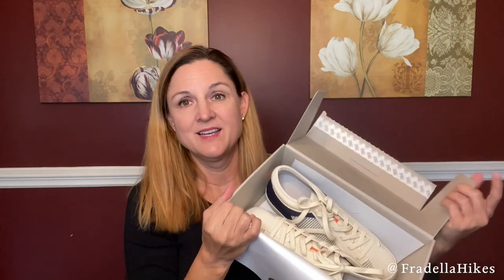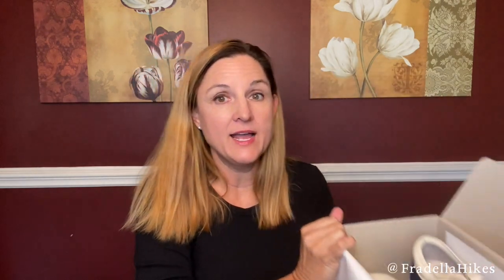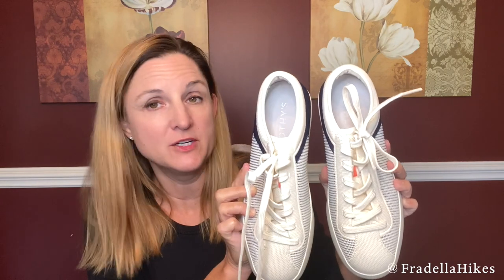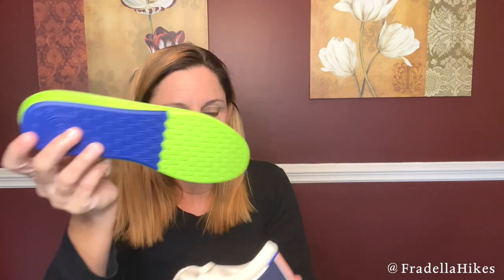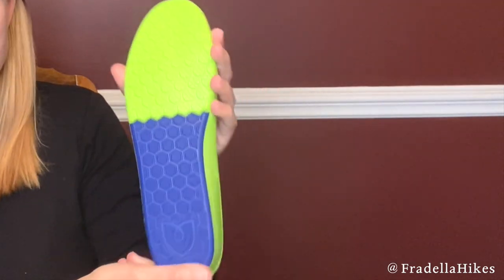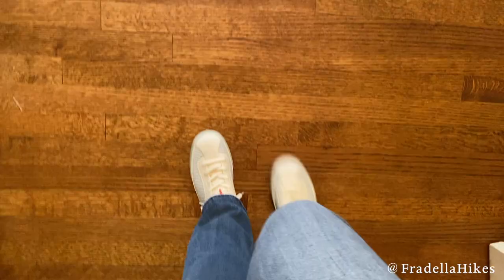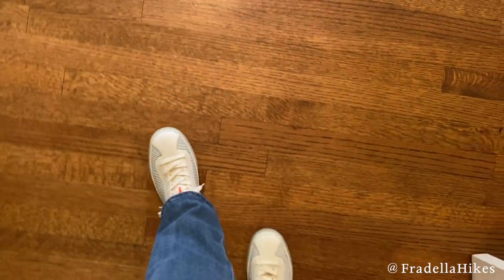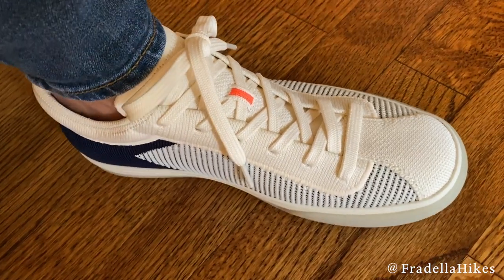Rothys Unboxing Lace Up Sneakers - Rothy’s Coupon Code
Rothy's Shoes Unboxing of The Lace Up in Classic Navy - Check out this unboxing of my Rothy's Shoes! These Lace Up Sneakers are the most comfortable shoes I have gotten from Rothy's!

Save $20 off of your first order at Rothy's with this link!
Discount is valid for new customers only.

Don't forget to use the Rothy's Coupon Code Link above to save $20 on your first Rothy's order! When you use the link I get $20 off of my next Rothy's order.

The Rothys Classic Navy Lace Up has sport-inspired details and pops of neon. These Rothys sneakers are knit with Rothy’s signature thread spun from plastic water bottles. The light grey contoured footbed is made with plant-based materials. The adjustable laces and a soft terry-lined tongue, so help you create a perfect fit.

WASHING INSTRUCTIONS
Slip out contoured footbed.
Tie shoelaces in a bow.
Pop shoes and footbed into washing machine.
Use cold water, mild detergent and let air dry.
Never put them in the dryer.